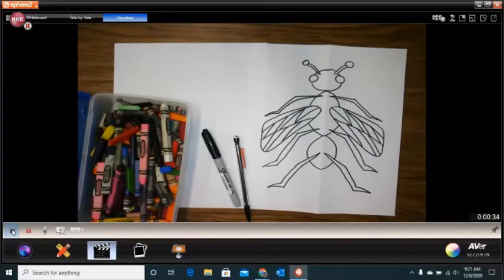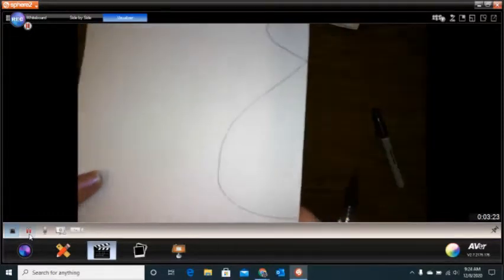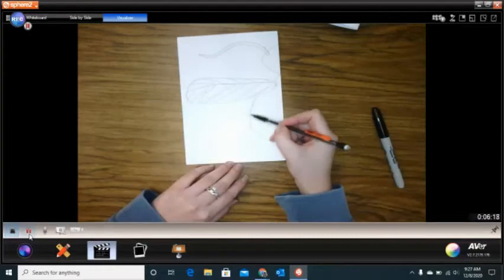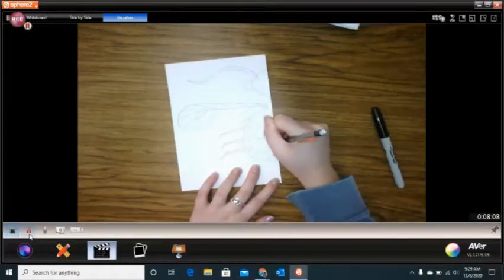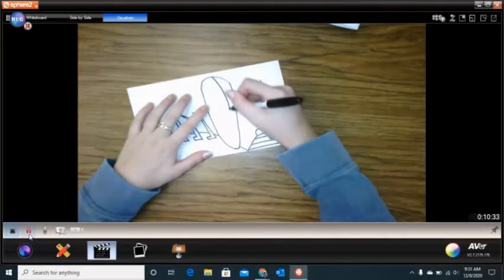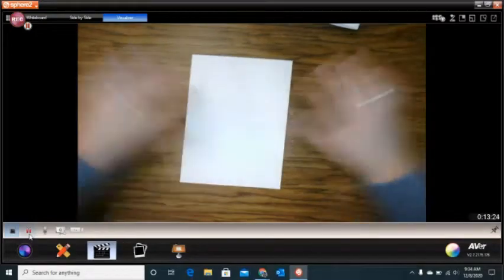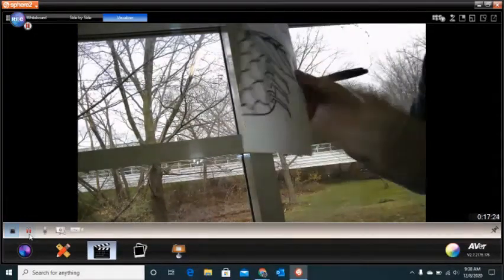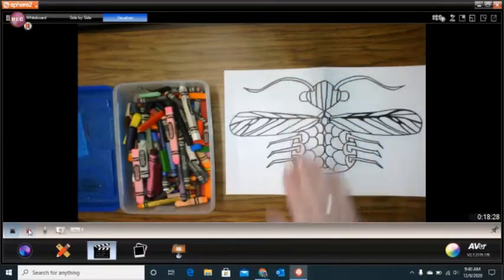Symmetrical Balance Insect